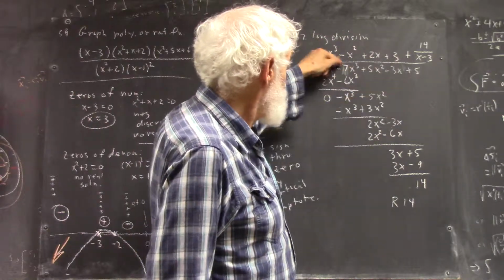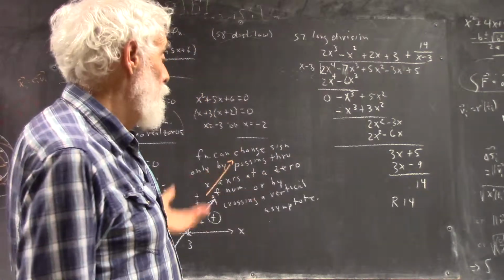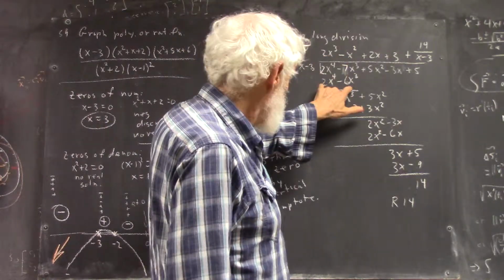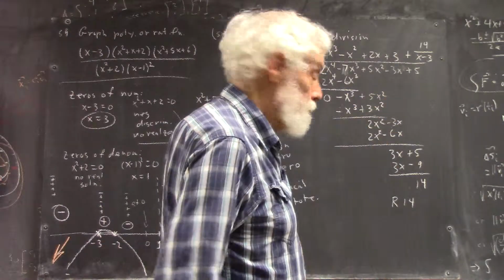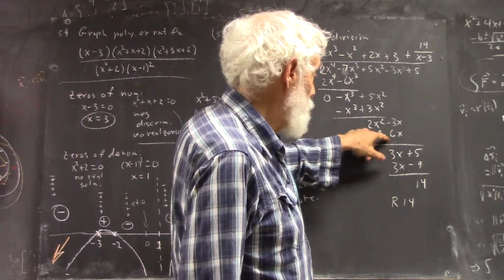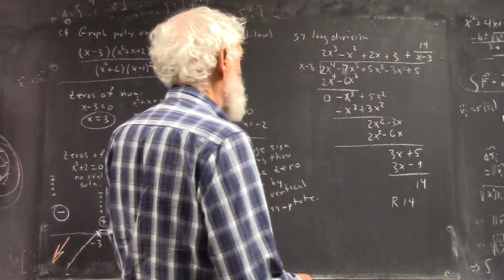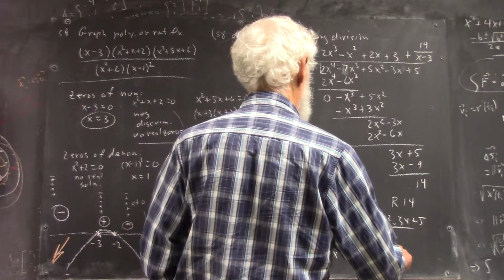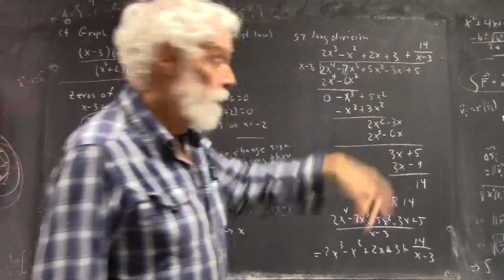dagpc 4160 review S7 short